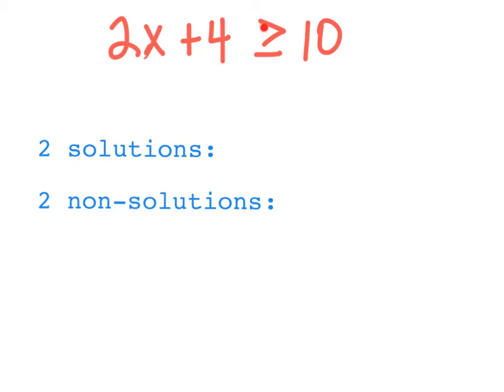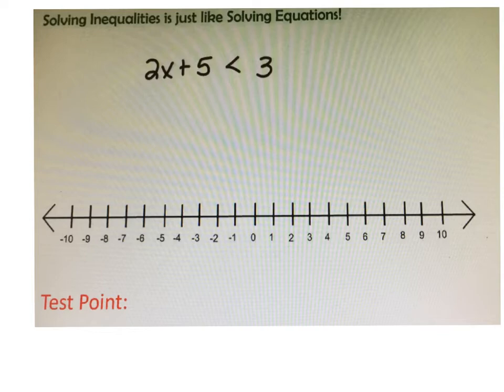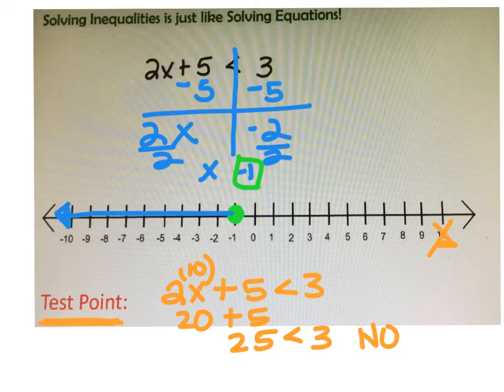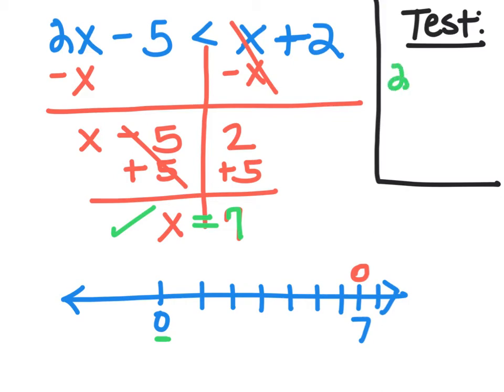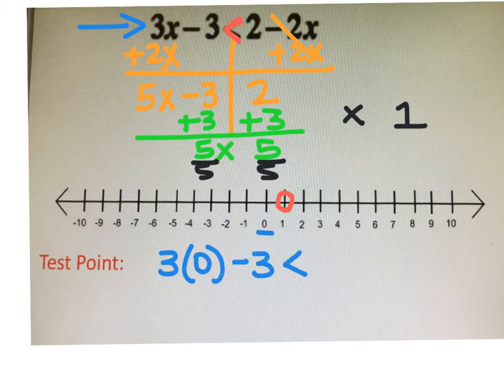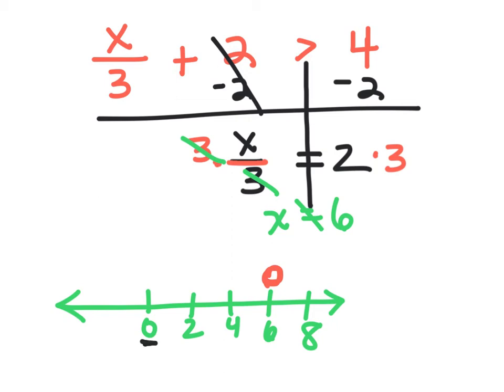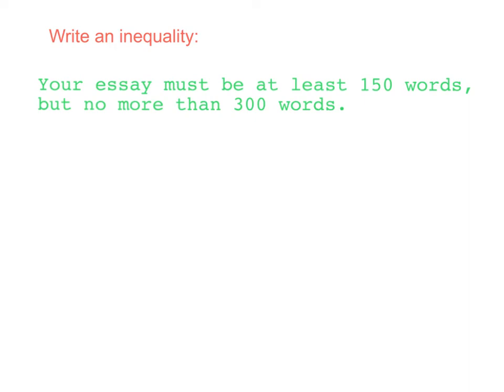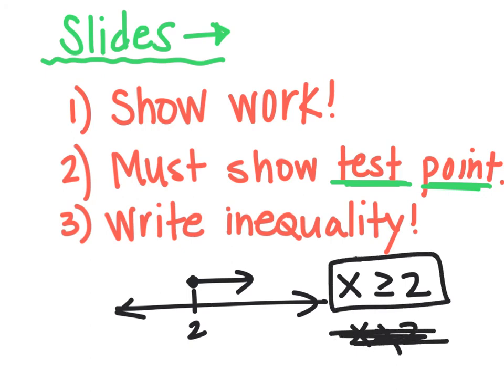solving inequalities lesson 2